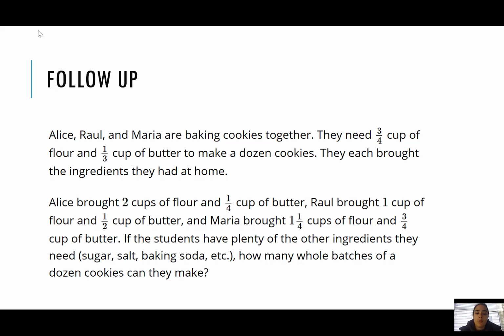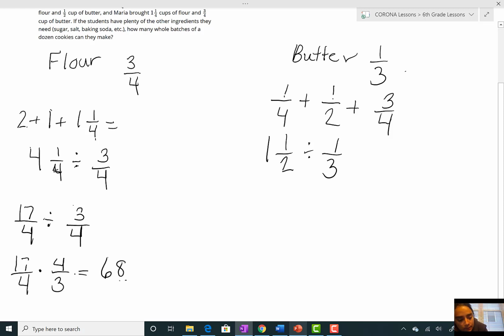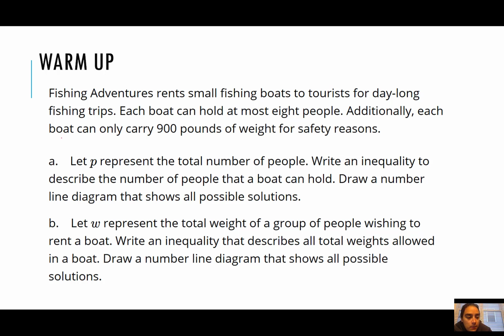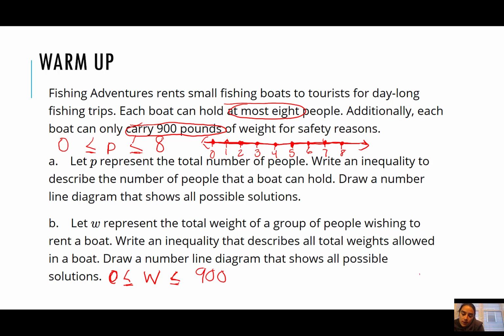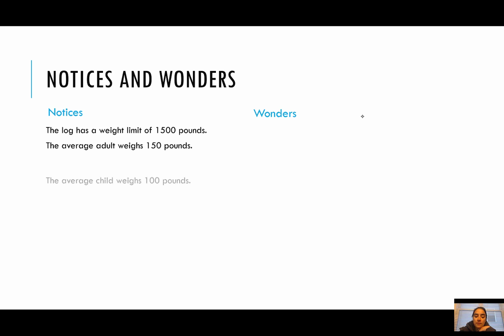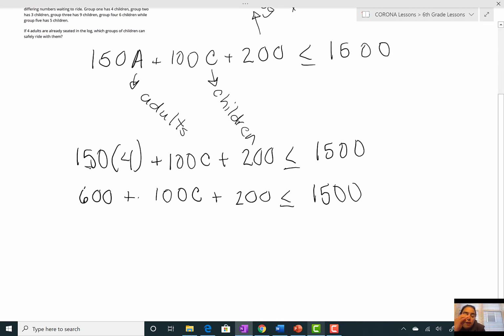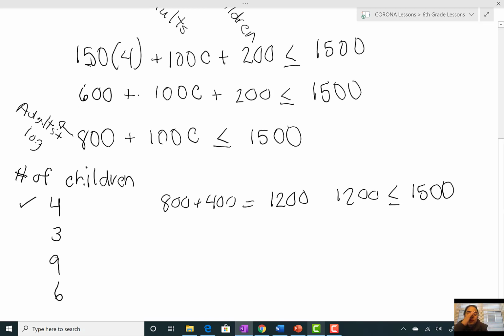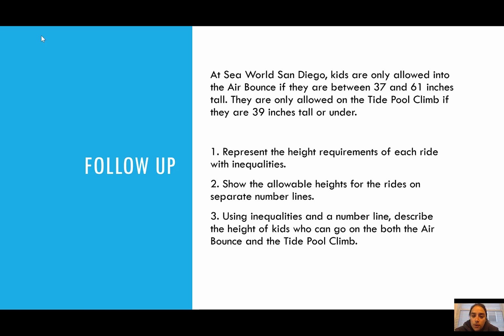Determining if an Inequality is True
In this video, students will substitute numbers for variables to determine whether it satisfies the inequality.